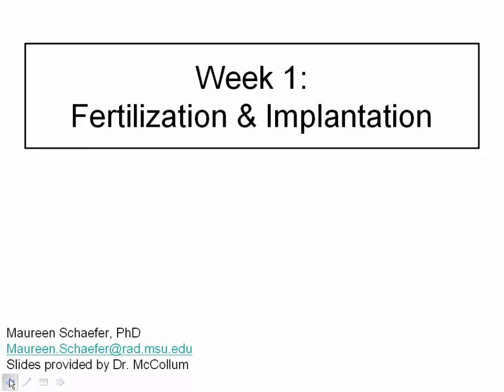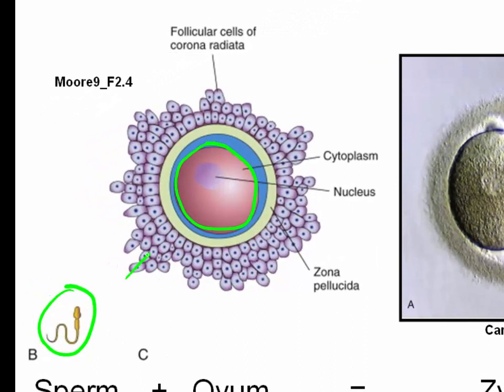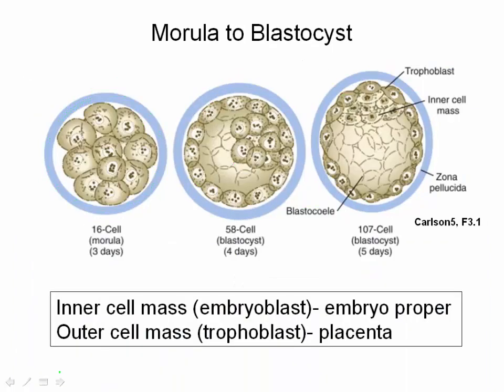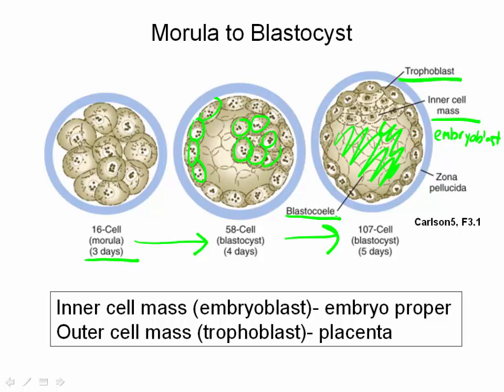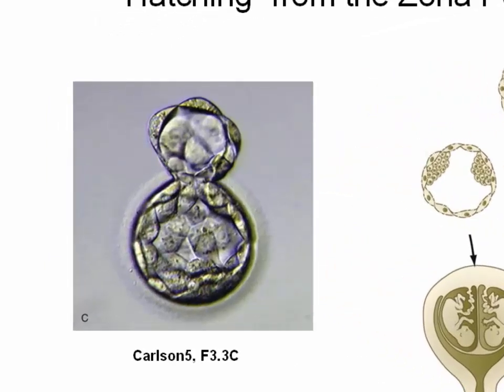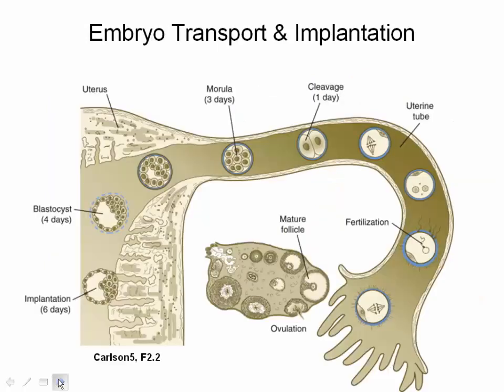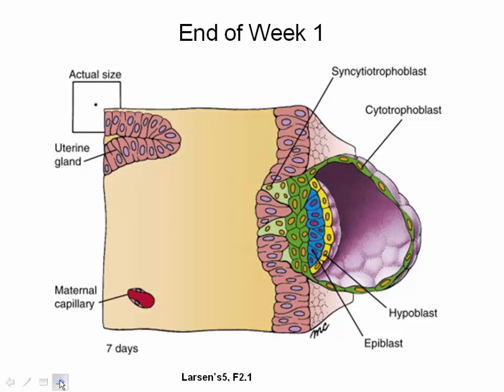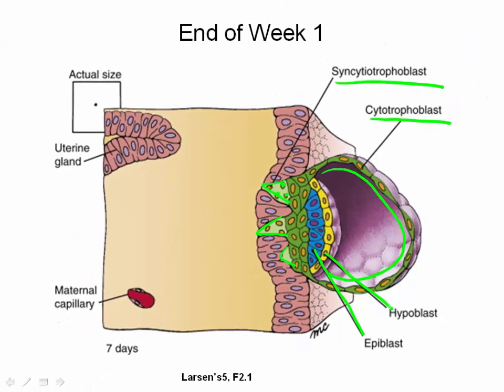Week 1: Fertilization & Implantation